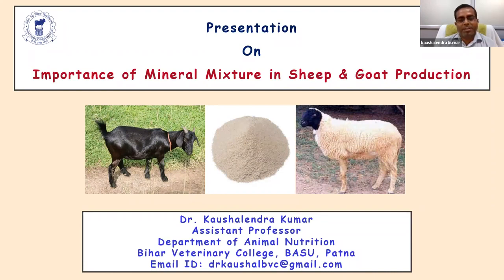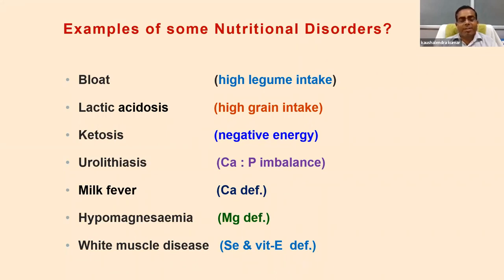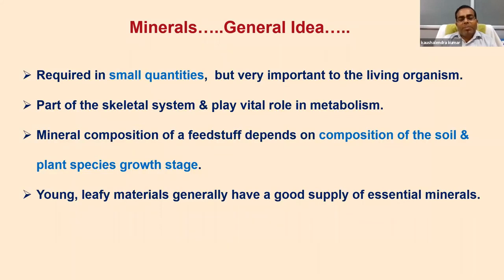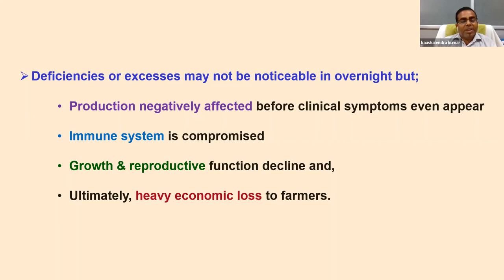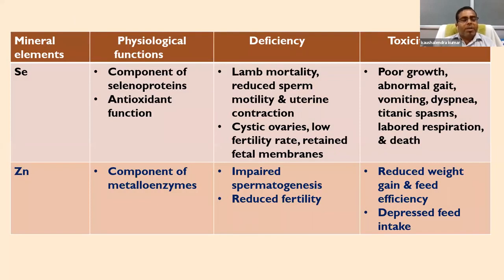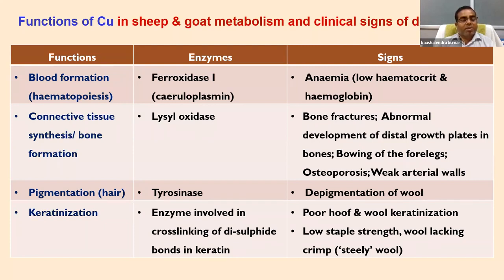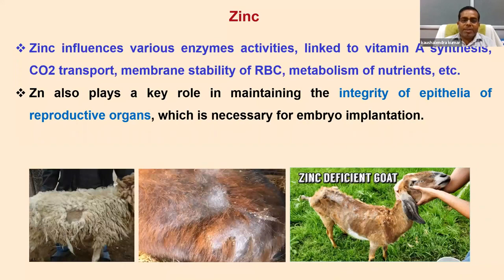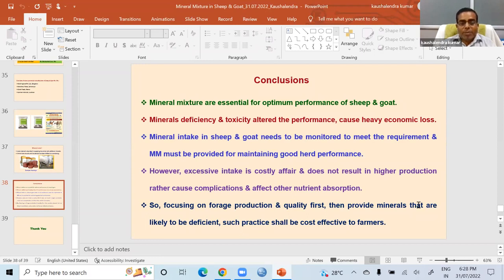Importance of Mineral Mixture in Sheep & Goats by Dr. Kaushalendra Kumar, Dept. of ANN, BVC, Patna